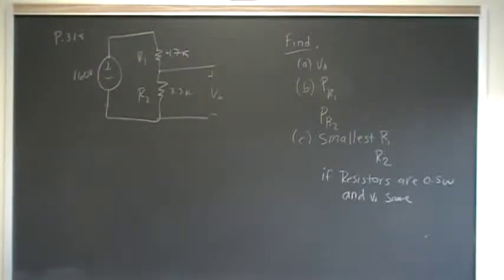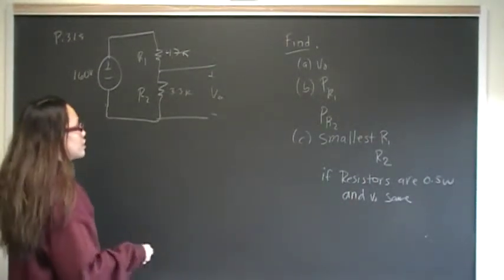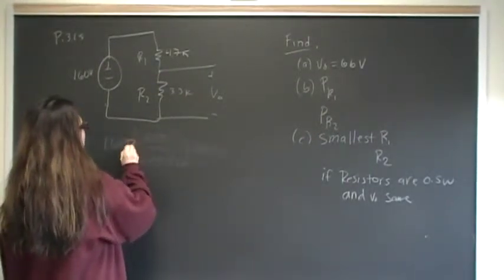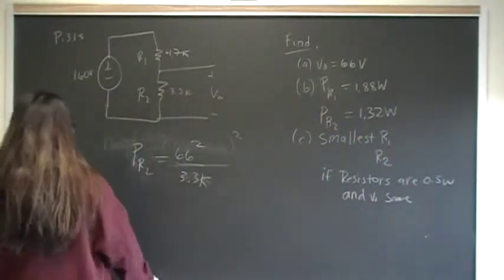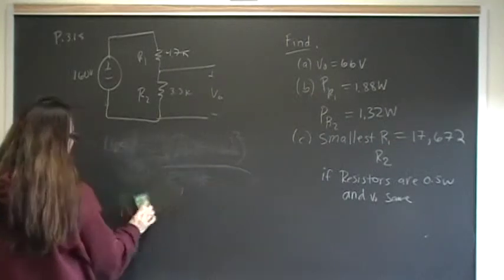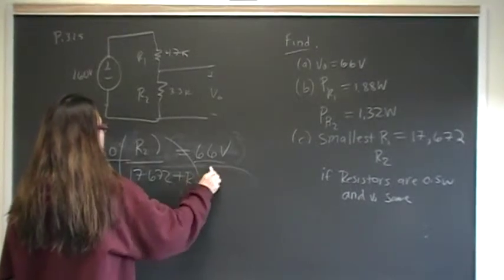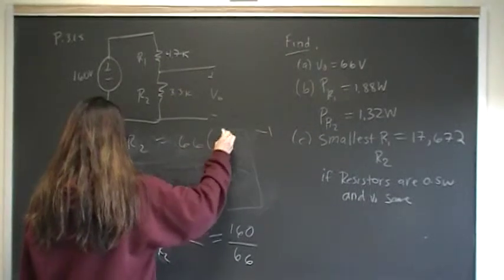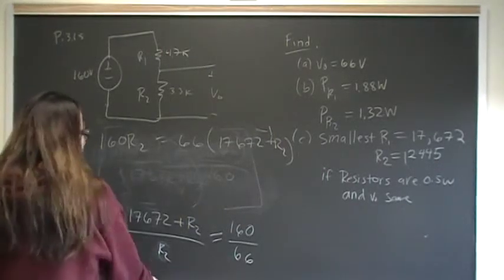Voltage Divider Circuits P3.15 Nilsson Riedel Electric Circuits 9ESolution